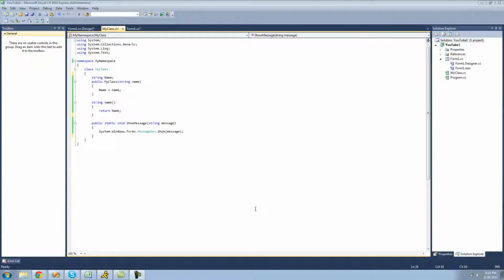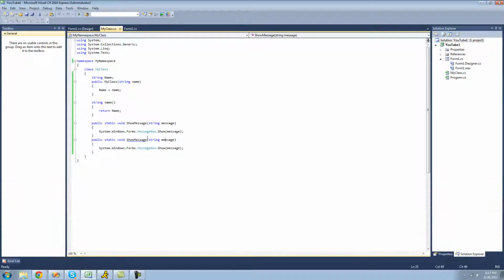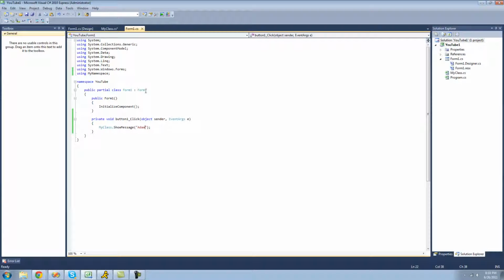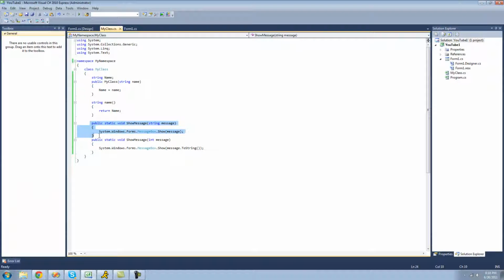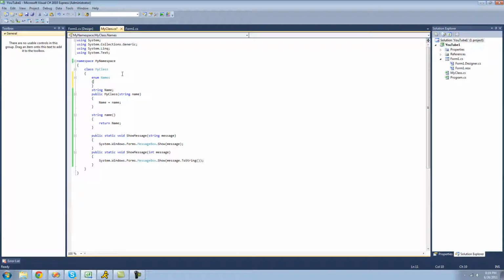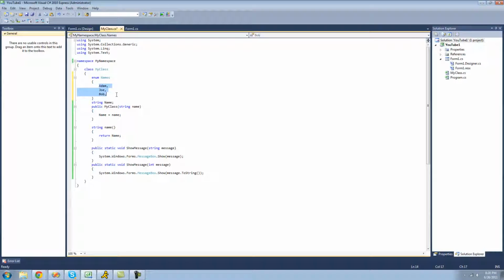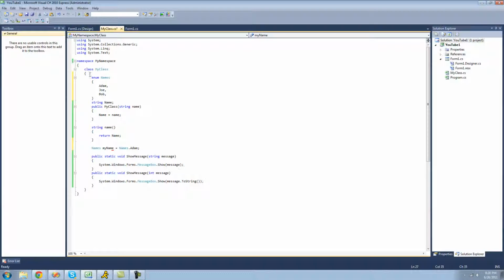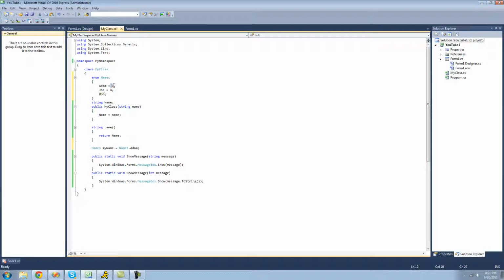C# Beginners Tutorial 22 Overloading Methods and Enumerations YouTube